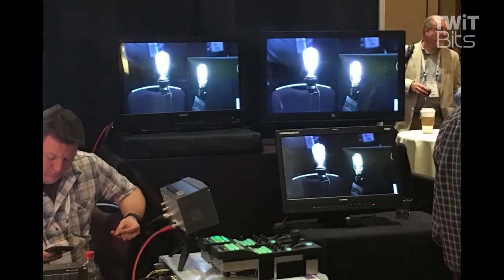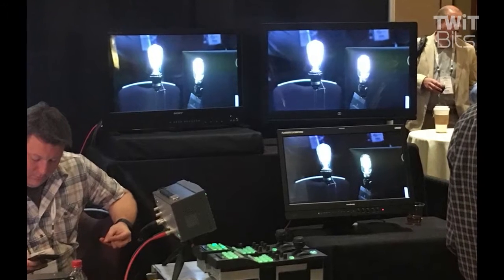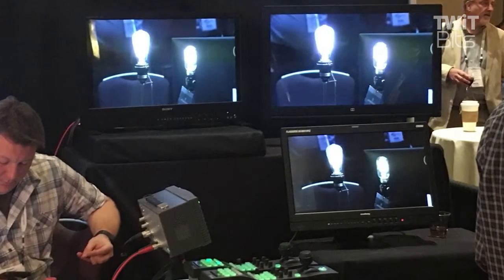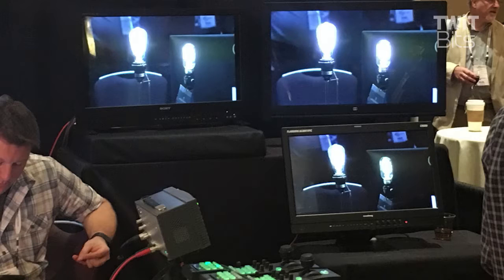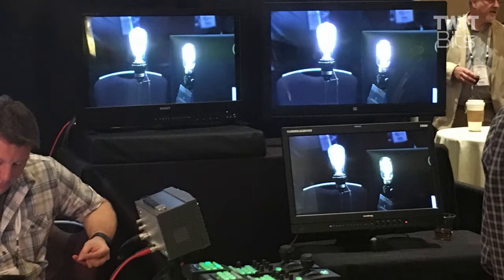Could Broadcast TV Adopt HDR?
Scott Wilkinson, Geoffrey Tully, and Ron Williams talk about broadcasters embracing HDR with a resolution of 1080p.